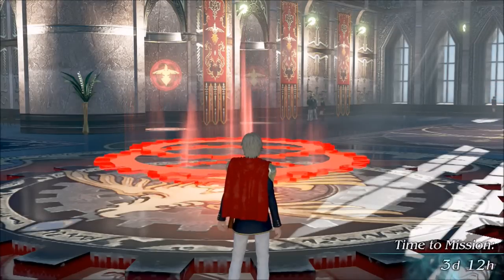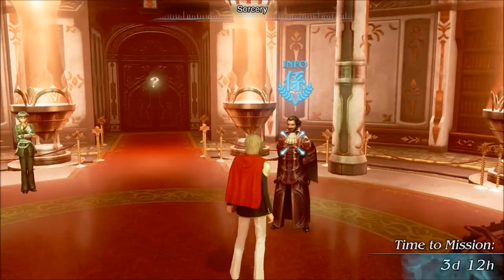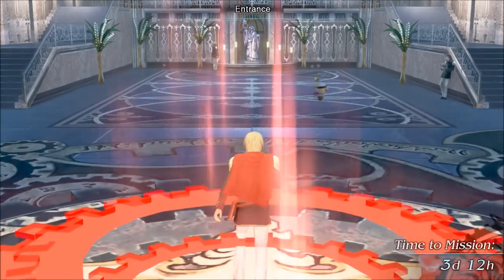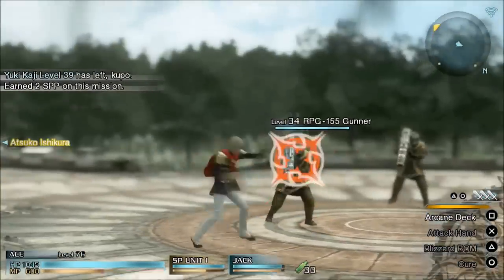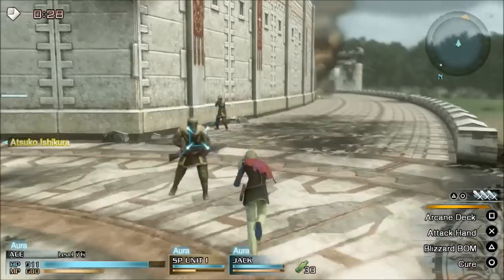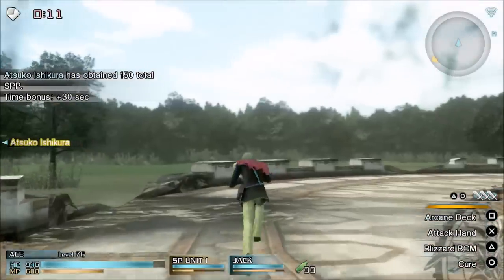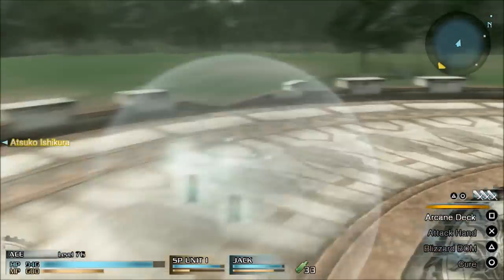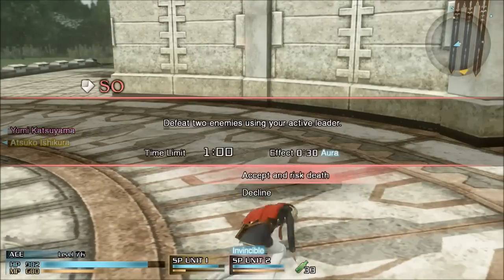Final Fantasy Type-0 HD - Above the Law and Make Mother Proud trophies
See number of trophies, trophy difficulty, time to completion, and trophy guide links right on product pages.